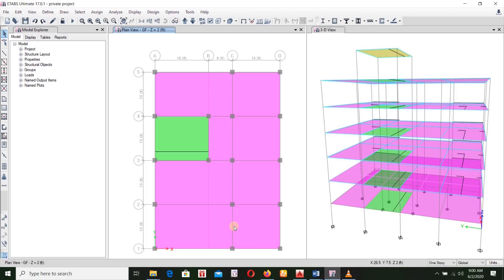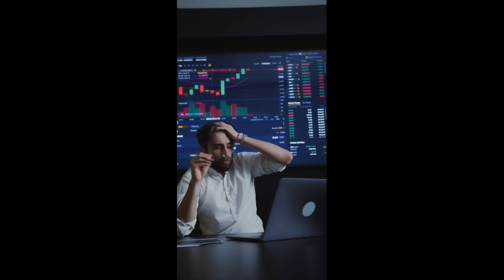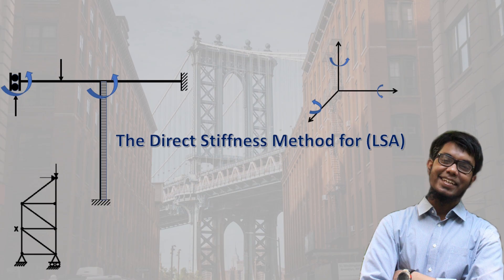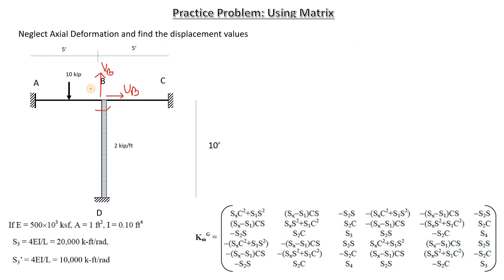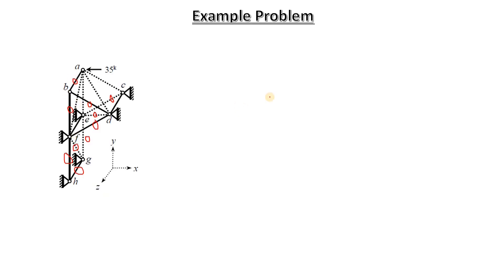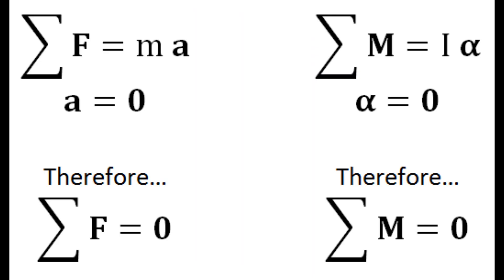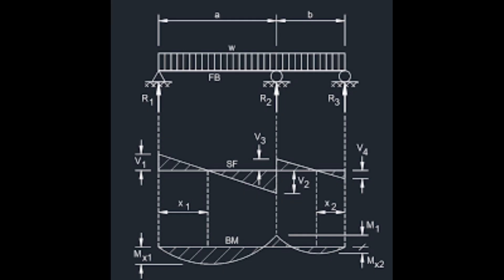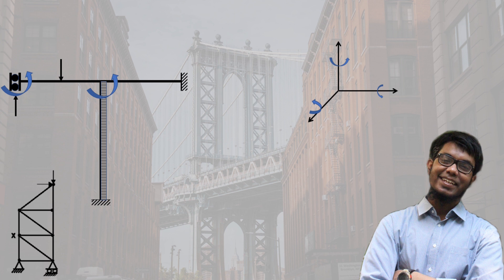The complete Direct Stiffness Method for Linear Static Analysis Course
The only course you will need to learn the direct stiffness method for Beam, 2D Frame, 2D Truss, and 3D Truss linear static analysis.
This course aims to introduce and push your understanding further to the direct stiffness method for linear static analysis so that you are ready to go to the next step: making your own computer programs to do structural analysis. The course also shows you when and how you can do complex analysis in just a few minutes instead of hours without the help of software and/or programs using hand calculations.
In this course, you will learn about these techniques and how and when you can bypass some of the common use and rules to do quick hand calculation checks or to do the entire thing by hand without having to write a piece of computer code.
Understanding how structures behave and analyzing complex structures is crucial for competent engineers. This requires knowledge of structural analysis theory and hand-analysis techniques, which form the foundation for intuitive understanding.
However, most engineers now rely on structural analysis software for large-scale analyses due to its speed and efficiency. Modern software commonly uses matrix analysis methods like the direct stiffness method to facilitate faster and more complex analyses.
the course is divided into 5 sections where you will learn:
3D Truss analysis by hand without any software or programing language
The essential formulation behind the direct stiffness method.
The sign conventions used in the direct stiffness method and even the Finite Element Method.
Structural analysis methods and the direct stiffness method.
The key stiffness formula for Finite Element Analysis.
Formulation of the local and global stiffness matrix of 2D Truss.
Transformation of the stiffness matrix
Formulation of the local and global stiffness matrix of 2D Frame.
Formulation of stiffness matrix using equilibrium of joints.
Observation of structures for a quick analysis using the very long procedure of the FEA without the need for computer programs or software packages.

Direct Stiffness Approach - Introduction to Stiffness Method in Matrix Form
Understanding the Finite Element Method
Introduction to Stiffness and Flexibility Methods and Matrix - Introduction to Stiffness Method
Stiffness 01 - Introduction to Direct Stiffness Method
Finite Element Analysis - Direct Stiffness Method I - Lecture
SA45: Matrix Displacement Method: Introduction
Structural Mechanics: Direct Stiffness Method I
Understanding Young's Modulus
Finite Element Analysis - Nodal Displacements, the Forces in each Element, and the Reactions
Finite Element Analysis - Nodal Displacements, Element Forces & Stresses, & the Support Reactions
Finite Element Analysis - Nodal Displacements, Local Element Forces and Reaction Forces
Difference between Stiffness and Flexibility
Stiffness
Stiffness ✔
Direct Stiffness Method for Truss Element
Analysis of Trusses Using Finite Element Methods | FEA Truss joints Methods | Structural Engineering
Finite Element Analysis on TRUSS Elements | FEM problem on trusses| Truss Problems in FEM
Finite Element Analysis - For the Truss shown, Solve for the Horizontal and Vertical Displacements
Finite Element Analysis - Determine the Displacement of Node 2 using the Stiffness Method
FEM TRUSS PROBLEM | Calculate the Nodal displacements| stiffness matrices| Finite Element Method
Finite Element Analysis - Solve for the Horizontal and Vertical Components of Displacement at Node 1
Analysis of TRUSSES With FE Analysis | Displacements Calculation for the truss elements
Finite Element Analysis - Determine the Displacement Components at Node 3 and the Element Forces
Finite Element Analysis - Determine the Horizontal and Vertical Displacement of Node
Finite Element Analysis Example Problems | 2D trusses
SA48: Matrix Displacement Method: Truss Analysis
Finite Element Analysis Explained | Thing Must know about FEA Trusses
Truss Direct Stiffness Method
Direct Stiffness - 1D Truss
Problems on Analysis of Pin Jointed Trusses by Stiffness Matrix Method
Finite Element Trusses
Finite Element Method for Trusses